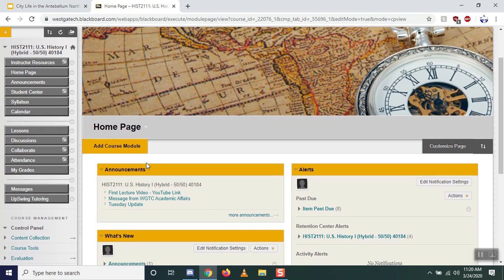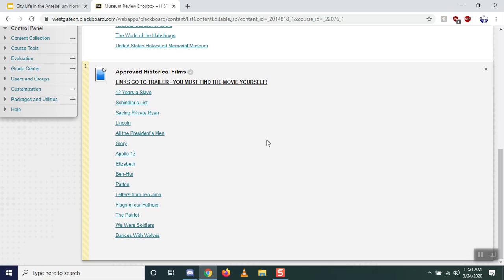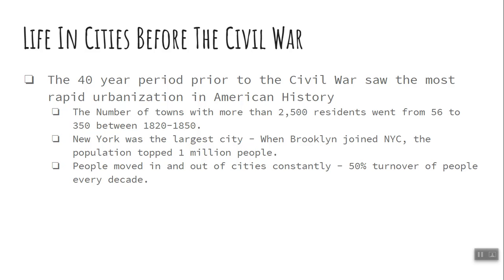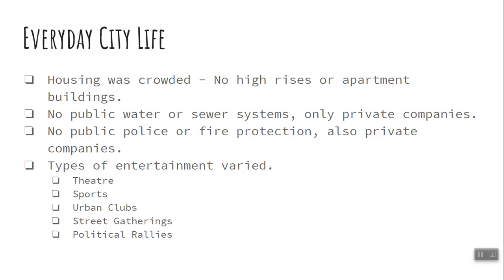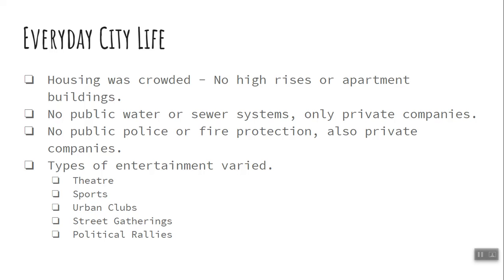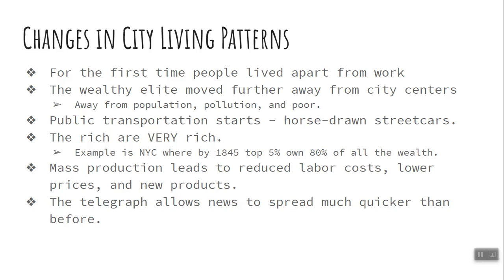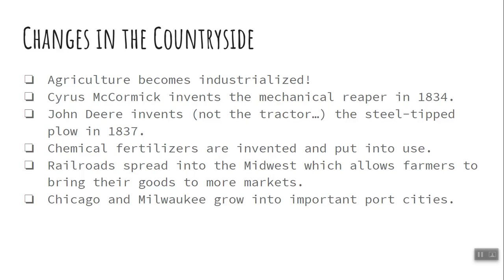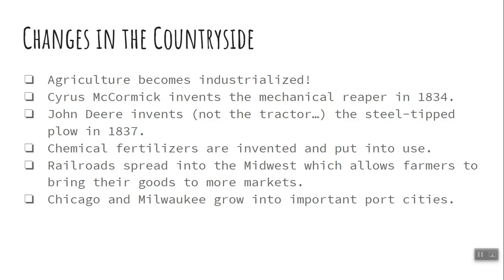Antebellum North Lecture - Life in the Cities